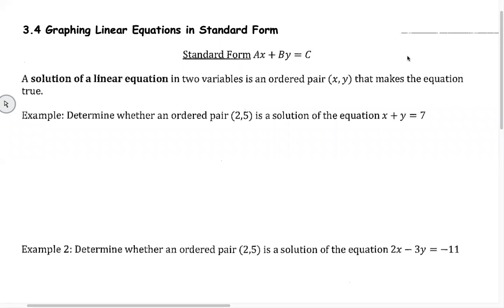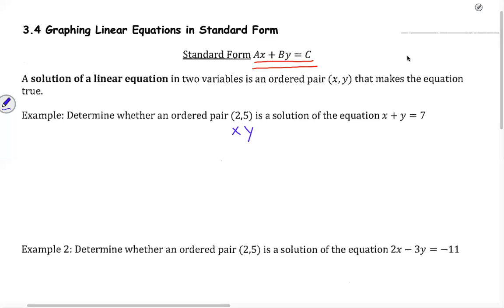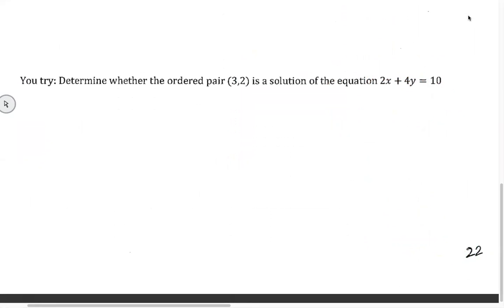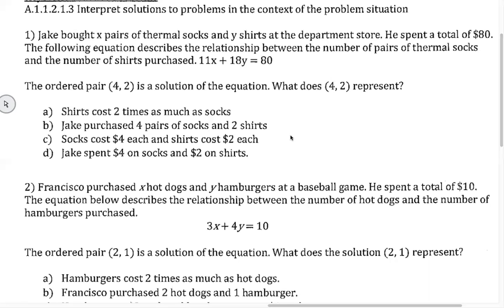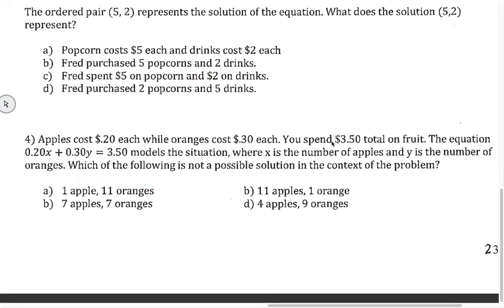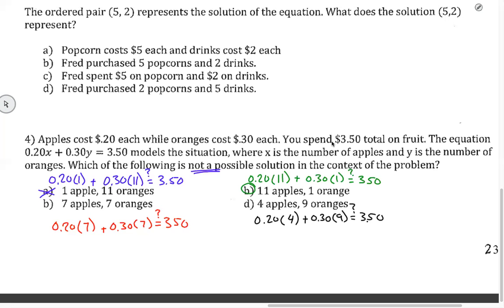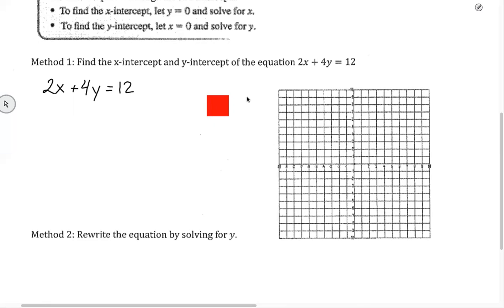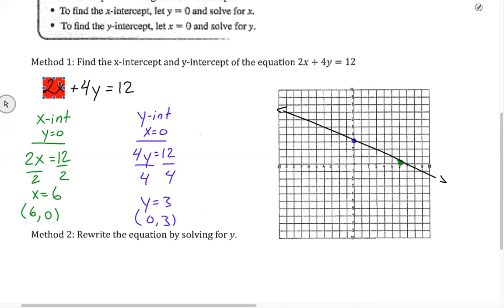H Algebra 3 4 Graphing Linear Equations in Standard Form Part 1